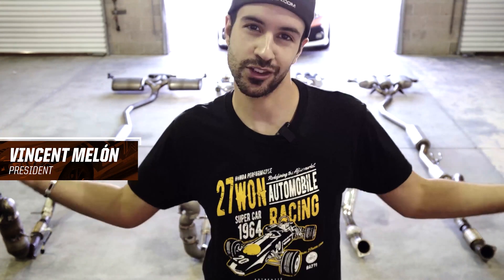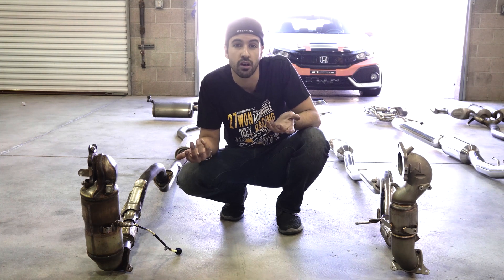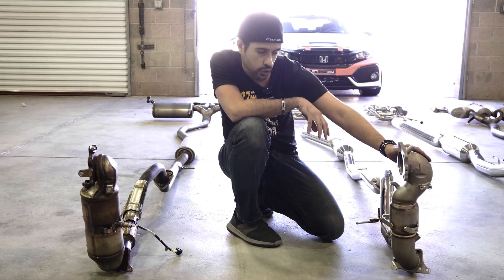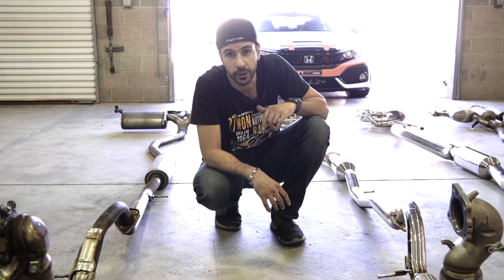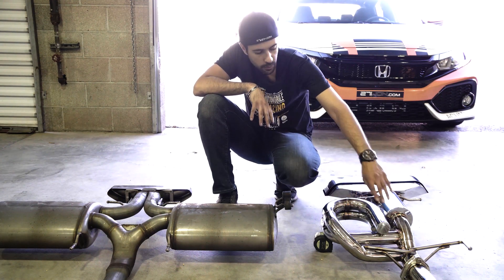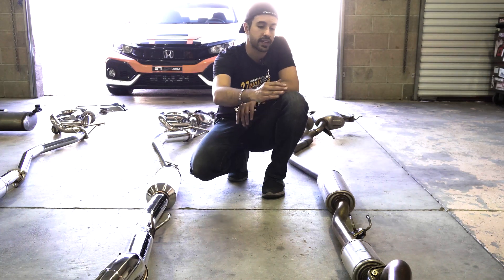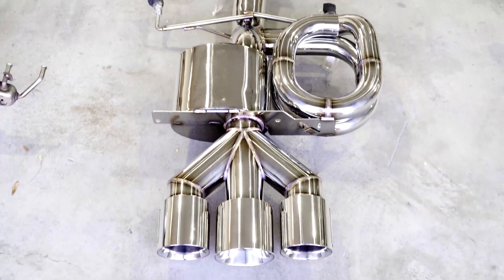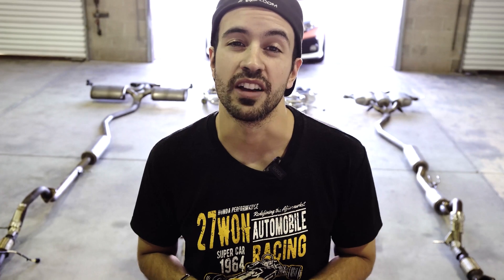Exhaust Terminology 101 (2016+ Honda autos)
In this tech video we break down the exhaust system found under your turbo Honda Civic. We fully dive into the OEM parts, what they are called, how they function, and what an upgraded piece looks like.

Check it out and get up to speed with your car's exhaust system.